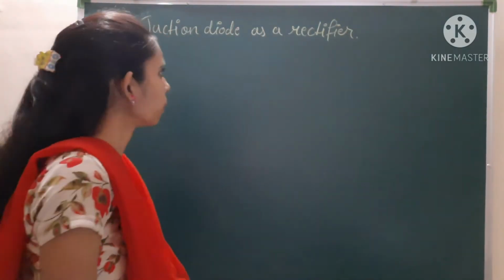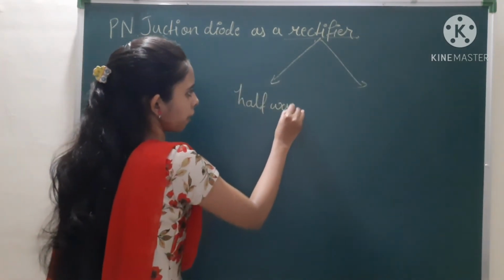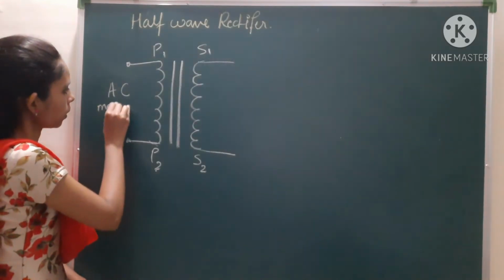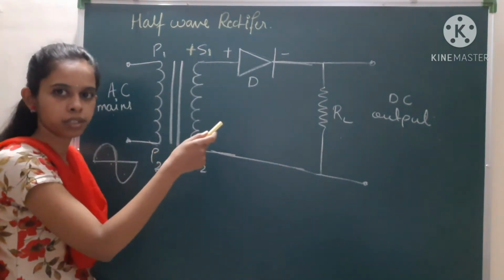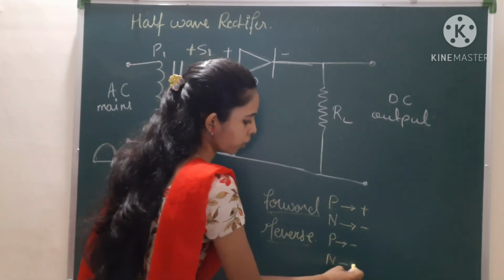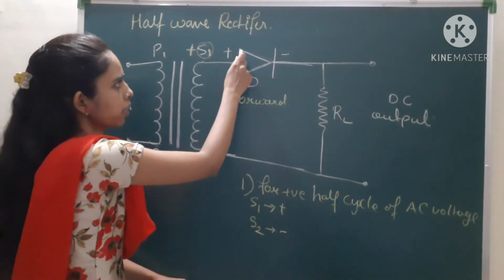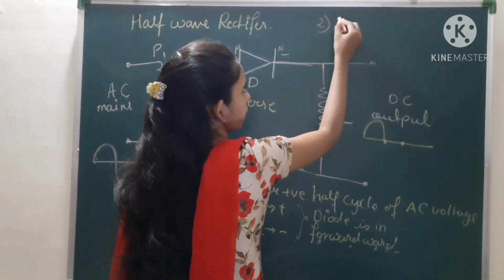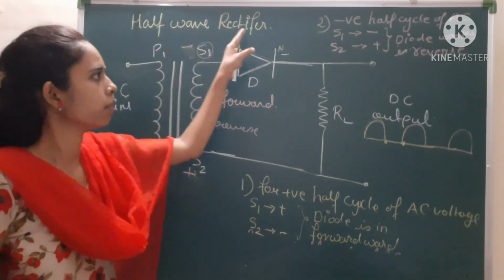Half wave rectifier